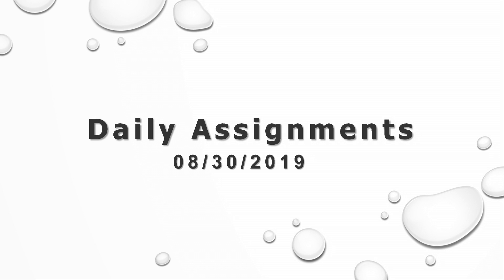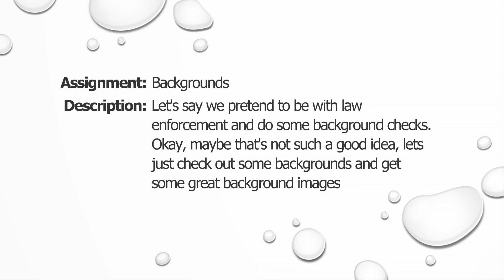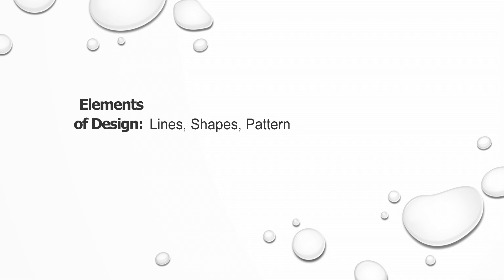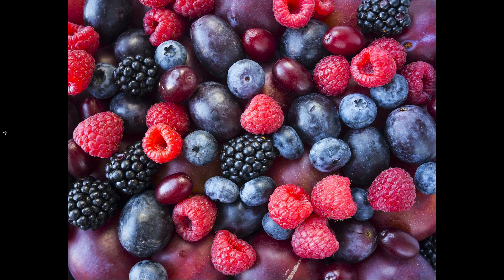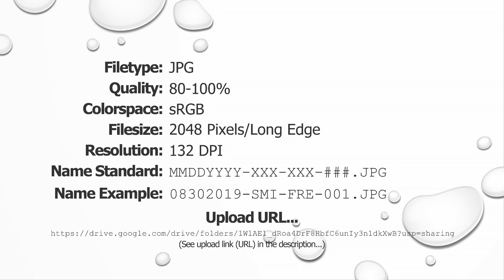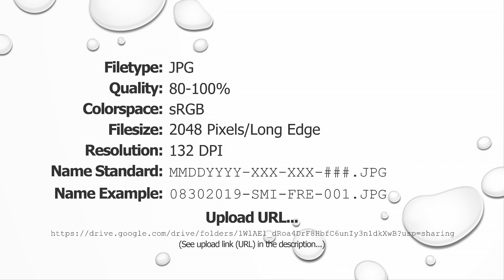Daily Assignments - (08-30-2019)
It's time for a little background check!

Number sixty-one in our series of Daily Assignments videos. Join in and up your shooting game by engaging in and completing the 365 Daily Shooting Assignments that we will layout this year!